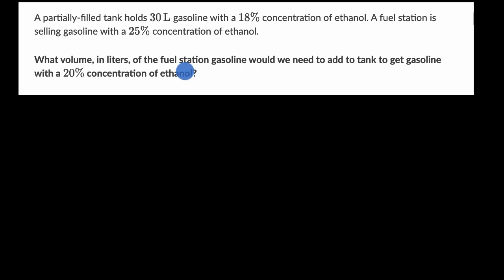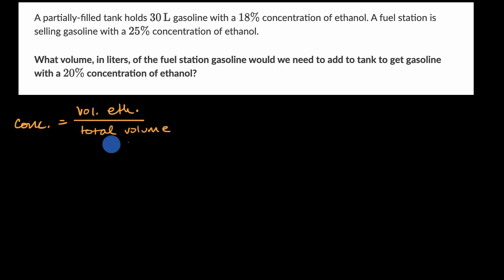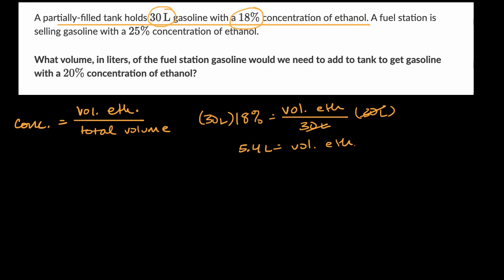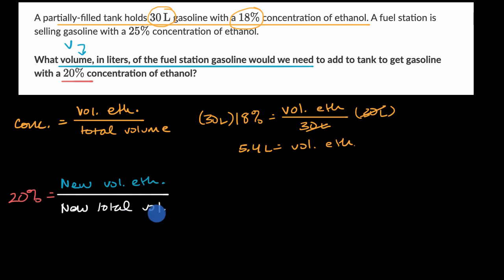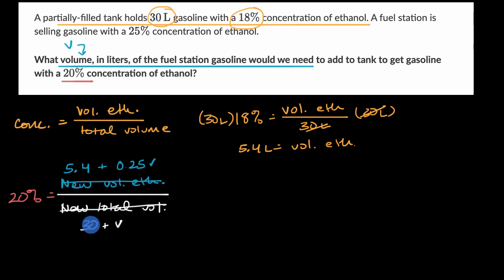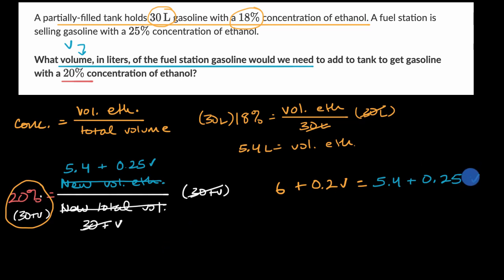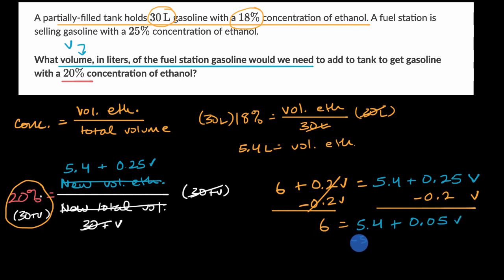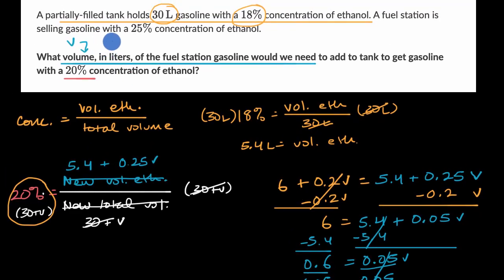Combining mixtures example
Figure out how much of two gasoline mixtures to combine to get gasoline with a certain concentration of ethanol.